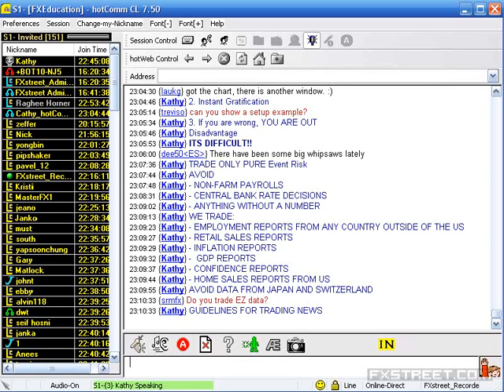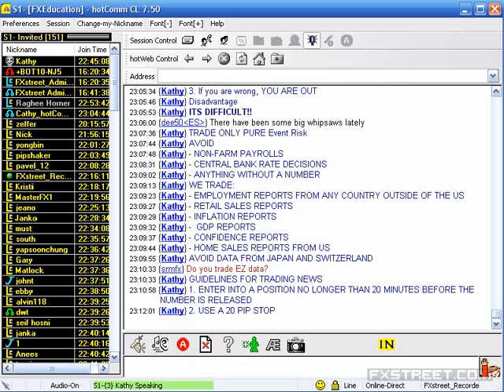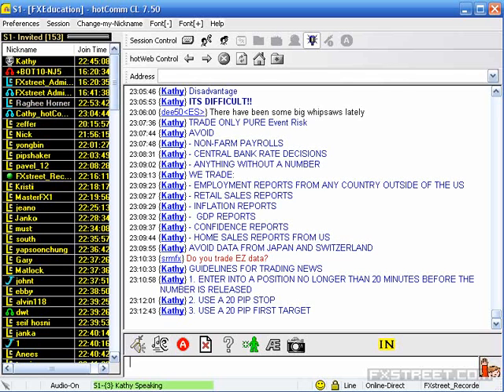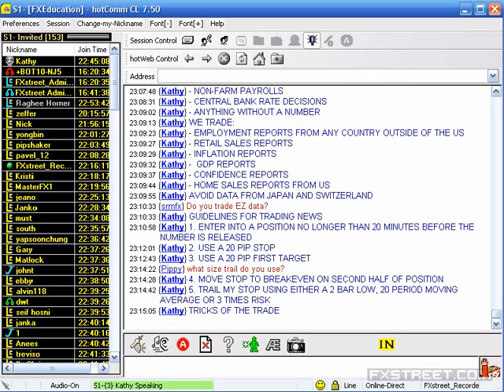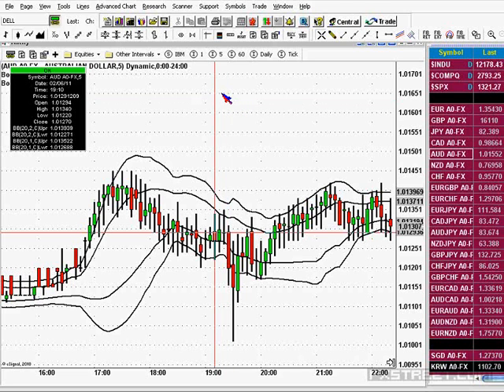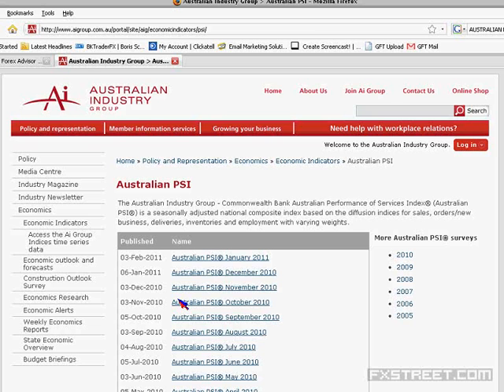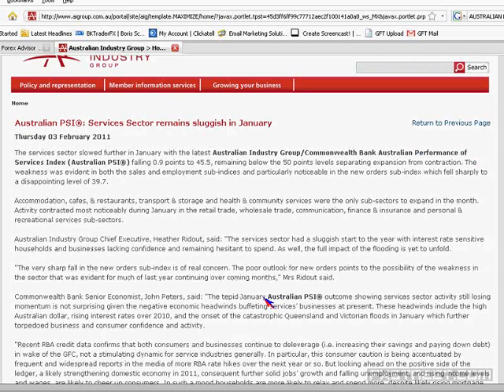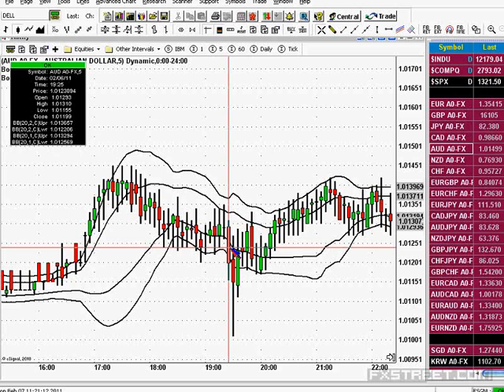How to Trade News Proactively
Expert: Kathy Lien, Director of Currency Research at GFT

Summary:
Learn how to get ahead of the curve by trading news proactively. Kathy Lien will show you how to predict economic data, position ahead of the release and how to manage the trade once the number is out. She will also share some of her favorite short term trading strategies, analyzing them using live charts.